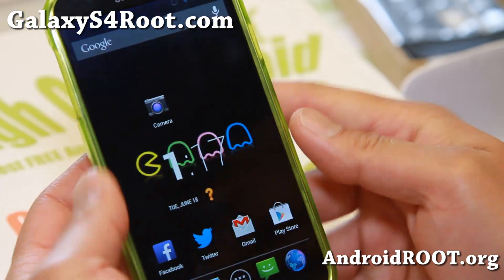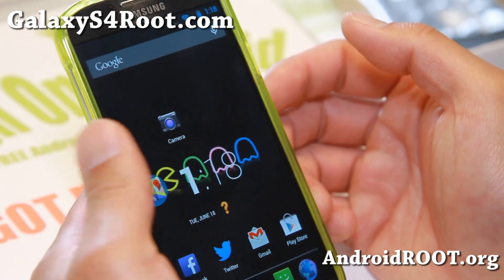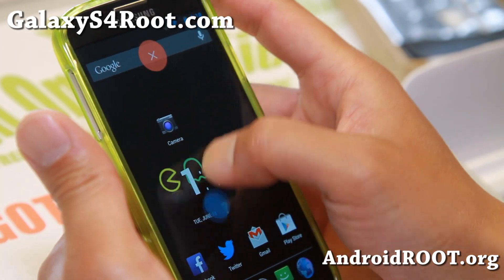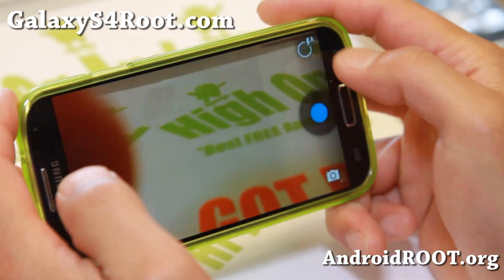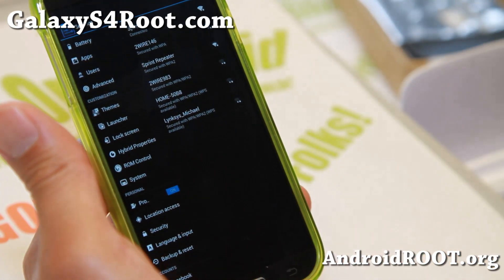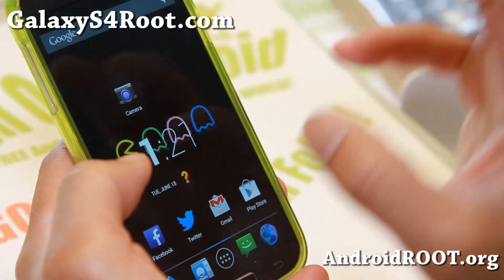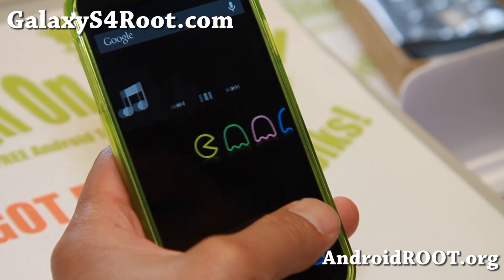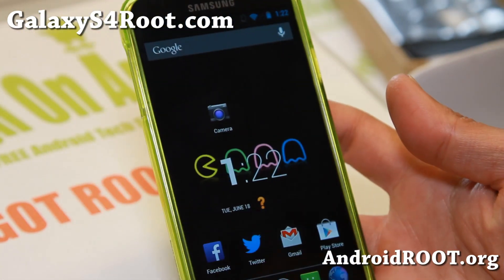PACMan ROM for Galaxy S4!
Here's a quick overview of PACMan ROM for Galaxy S4 Android smartphone users.